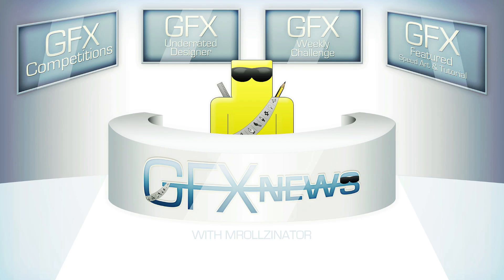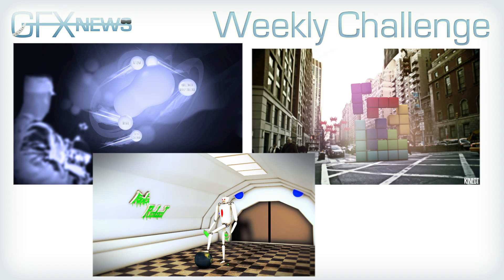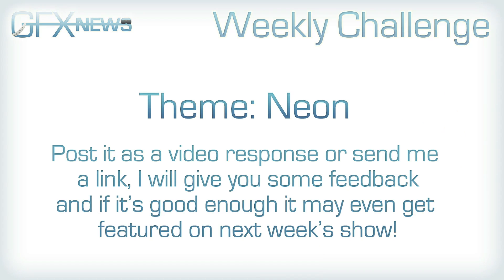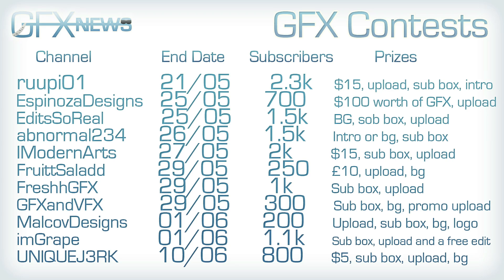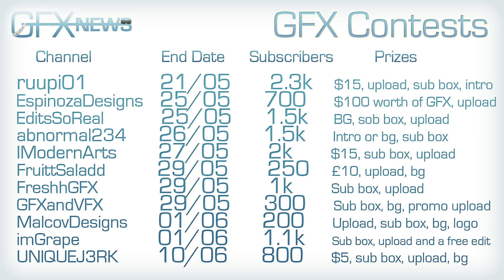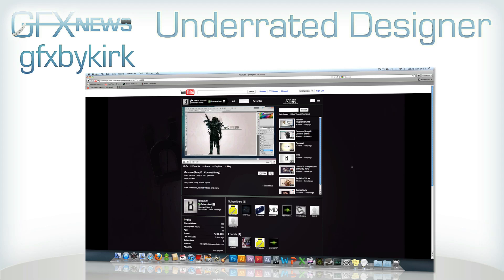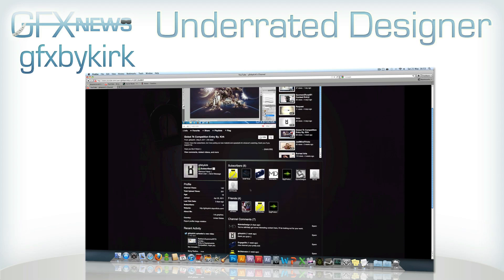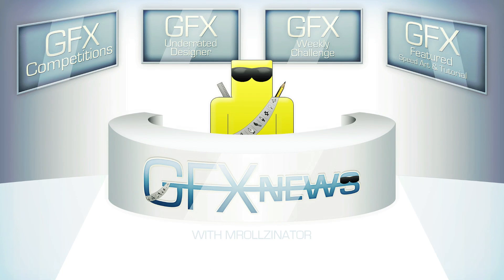GFX News No.8 - HD